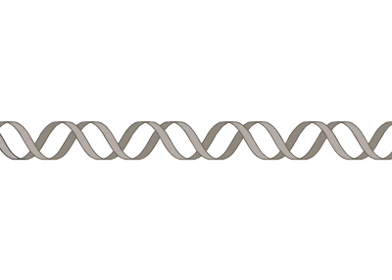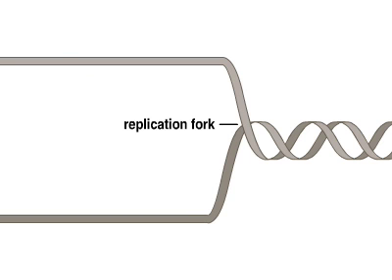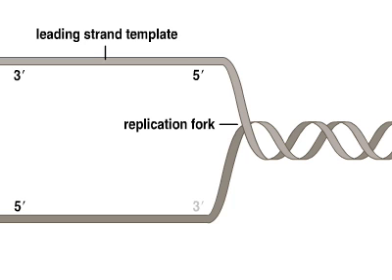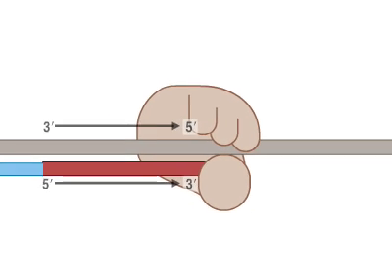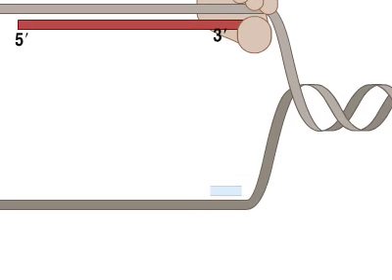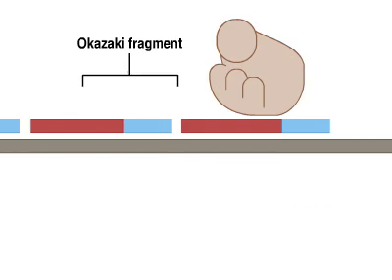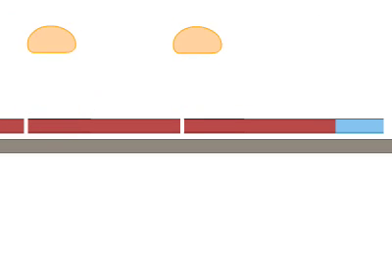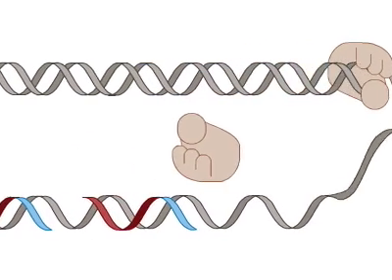Replication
Essential Cell Biology 4th edition

06.2 DNA Replication